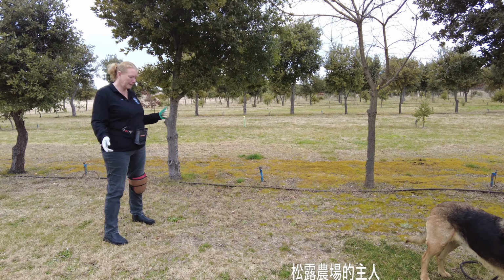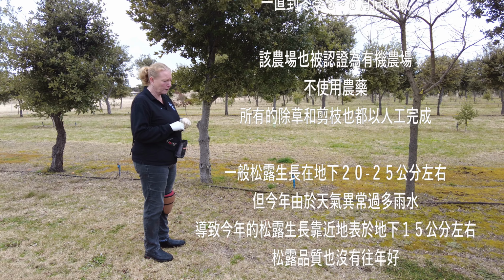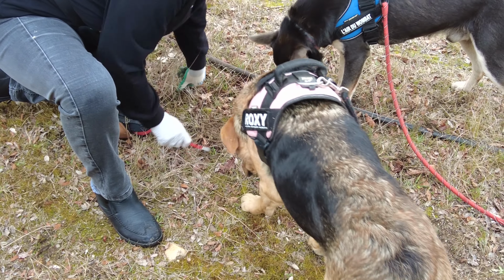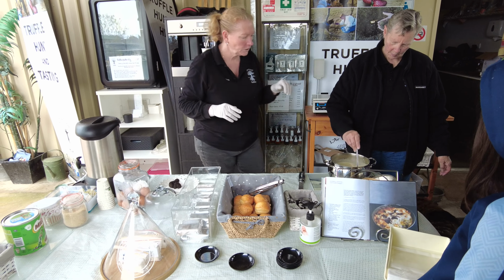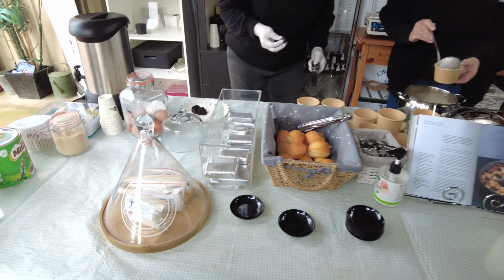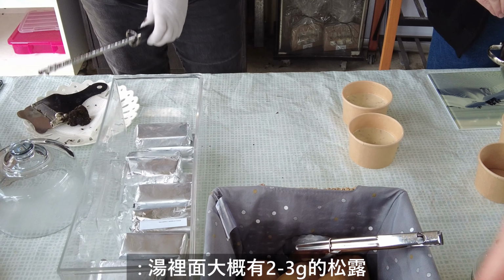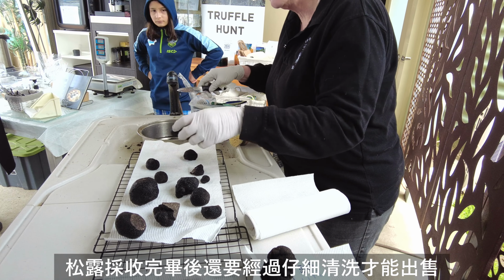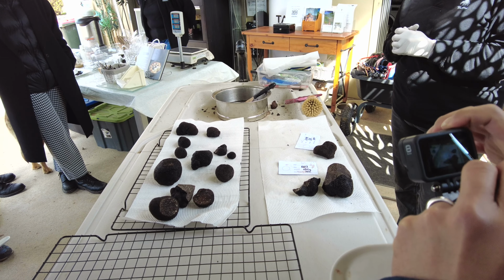雪梨吃喝玩樂 #16｜兩天一夜小旅行、松露農場看松露犬找松露、Jervis Bay ｜Truffle Hunting｜Skye & Jay 澳洲生活日常｜Life in Sydney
大家好～我們是 Skye & Jay 目前住在雪梨
分享我們在澳洲生活的日常及趣事 👫

很久沒有安排過夜的旅行了
趁著松露季節的尾聲
安排了兩天一夜的行程

去了離雪梨車程約2.5hr的松露農場
看看松露是如何種如何收成的
也品嚐了松露料理
趁著兩天一夜的Get away旅行放電充電
又可以回來繼續上班了

如果有任何意見或是疑問可以在下面留言給我們 👋